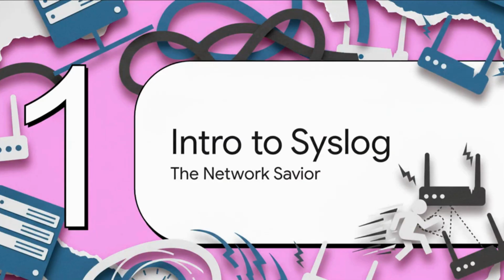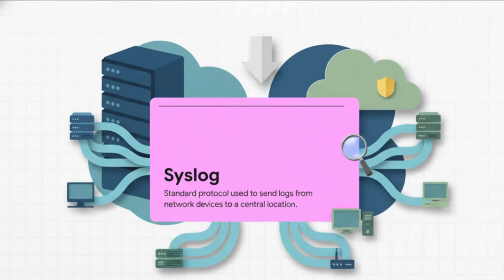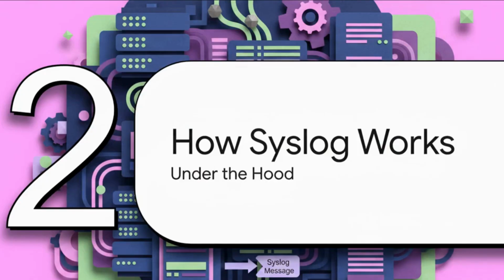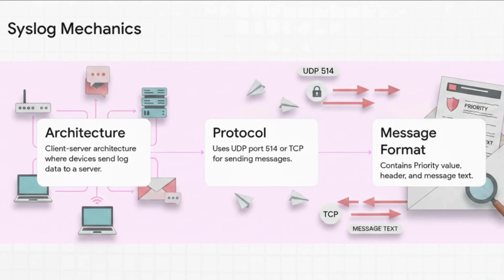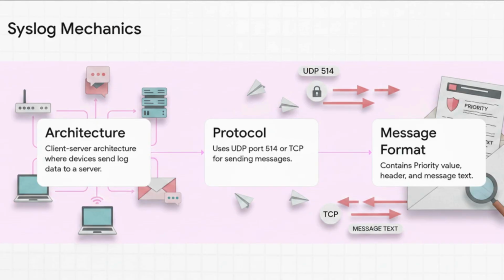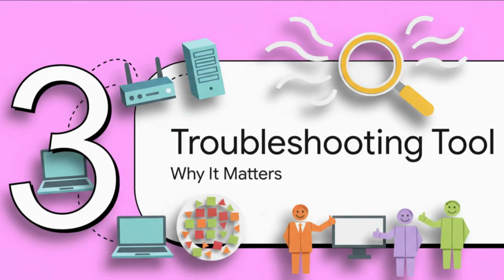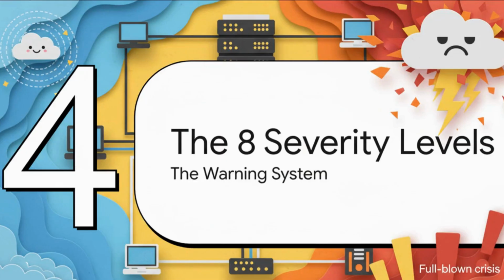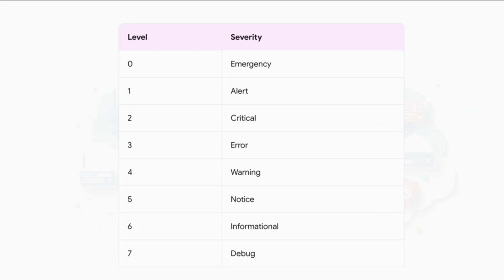Understand Syslog Logging and Real-Time Network Monitoring Easily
🚀 Syslog Explained – Network Log Collection & Troubleshooting Tutorial!
In this video, you’ll learn everything about Syslog, one of the most important technologies used in networking, cybersecurity, and IT infrastructure monitoring.
Syslog helps network devices like routers, switches, firewalls, servers, and access points send logs to a centralized Syslog server for monitoring, troubleshooting, and security analysis.
📘 In this video, we cover:
✅ What is Syslog
✅ How Syslog Works
✅ Syslog Server Explained
✅ Centralized Log Collection
✅ Real-Time Monitoring
✅ Network Troubleshooting
✅ Error Detection & Alerts
✅ Syslog in Cybersecurity
✅ Routers, Switches & Firewall Logging
✅ Importance of Log Management
🎯 This tutorial is perfect for:

Networking Beginners

CCNA Students

Cybersecurity Learners

SOC Analysts

System Administrators

Network Engineers

💡 Understanding Syslog is extremely important because it helps organizations monitor devices, detect problems quickly, improve network performance, and investigate security incidents efficiently.
🔥 Learn how modern enterprises use Syslog for centralized monitoring and troubleshooting in real-world IT environments.